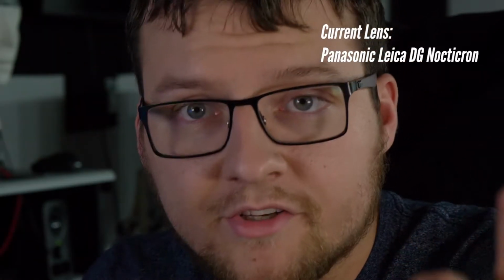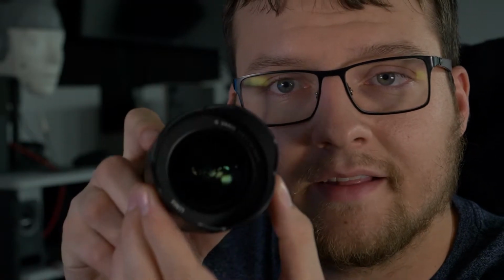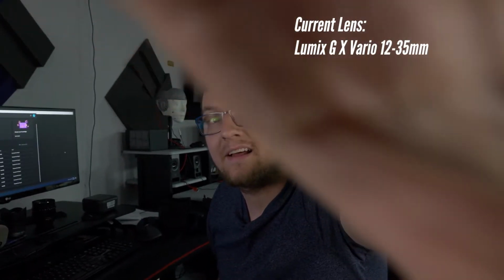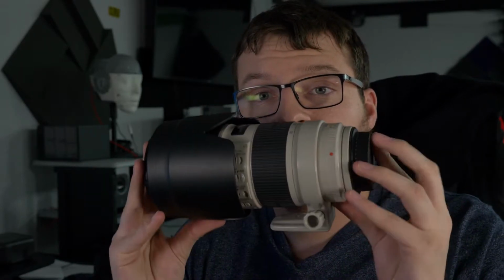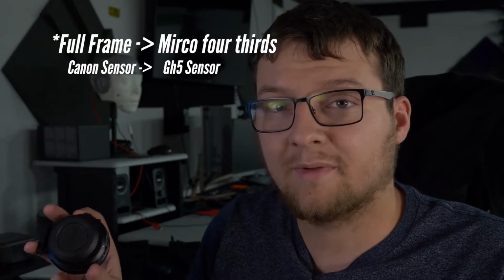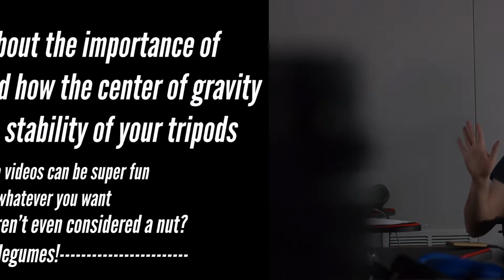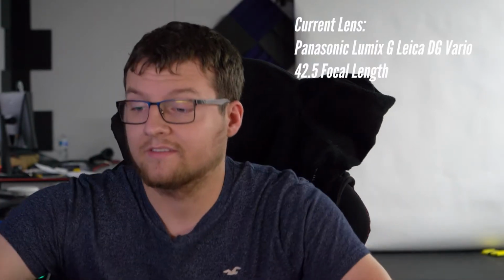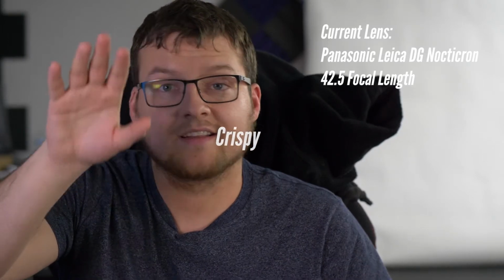A Glimpse Into The World Of Lenses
No episode on clones today. :(
Camera Lenses are cool though :)

 SlientCrafter- The Journey